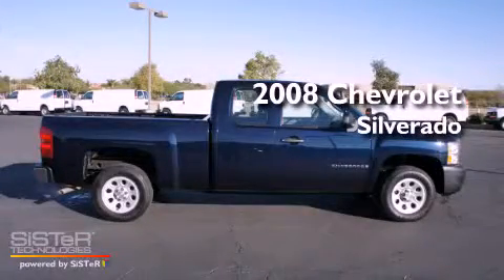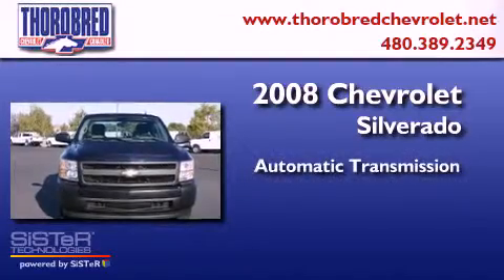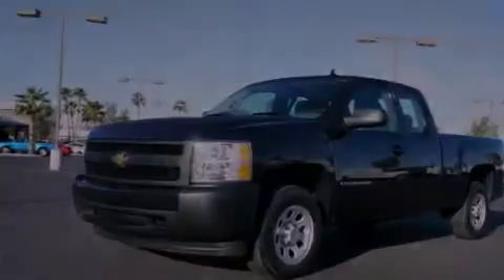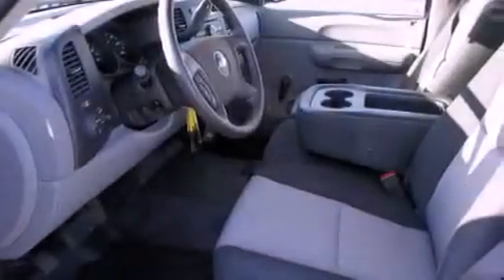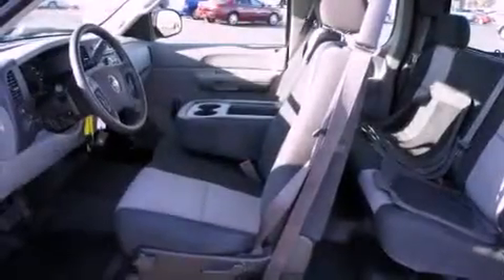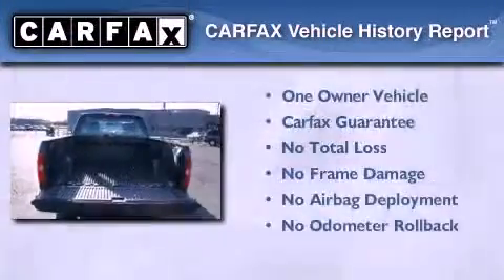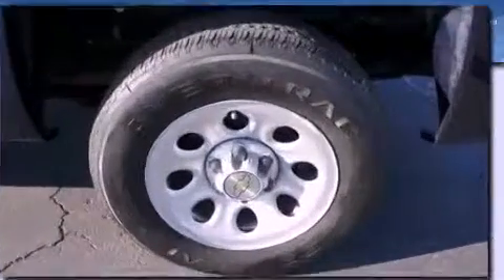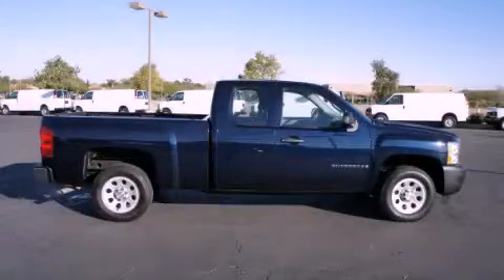2008 Chevrolet Silverado Chandler AZ 85225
Year : 2008
 Make : Chevrolet
 Model : Silverado
 Engine : 4.3L 6 Cyl. Fuel Injected
 Trans . : Automatic
 Exterior : Blue
 Miles : 34,484

 Stock : 1157621

 2121 N. Arizona Avenue